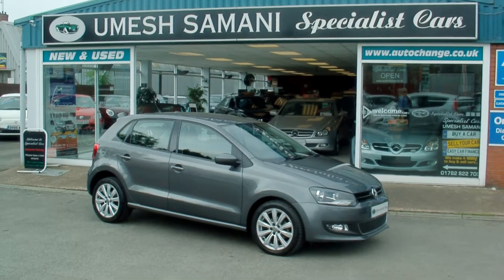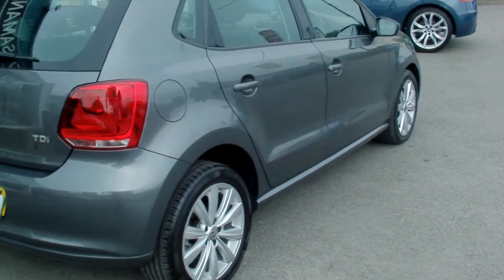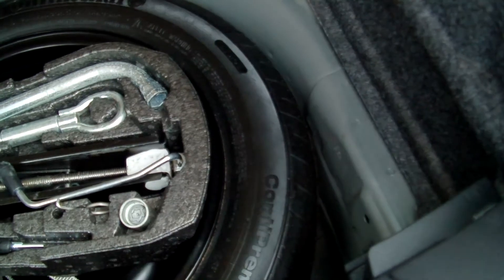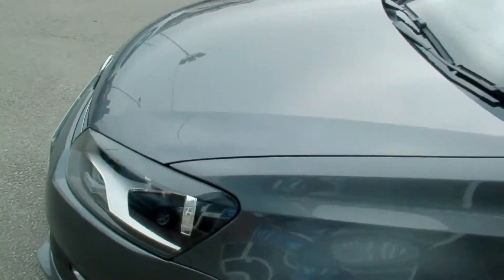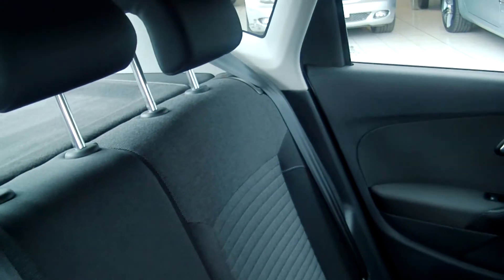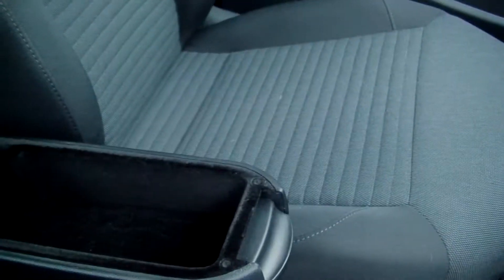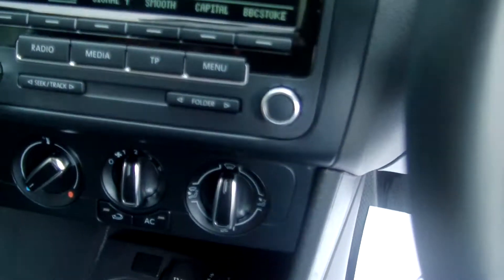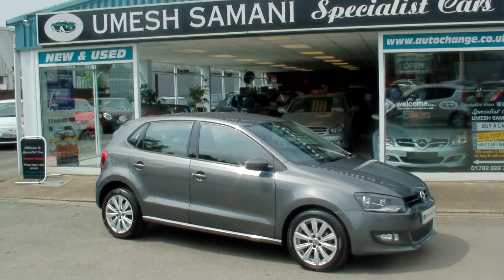Volkswagen Polo TDI SEL -Nimbus Grey Met from Umesh Samani Specialist Cars Stoke on Trent.